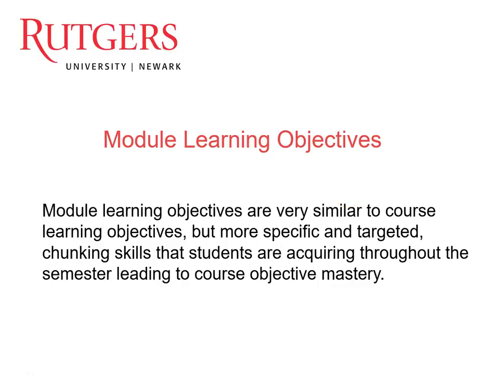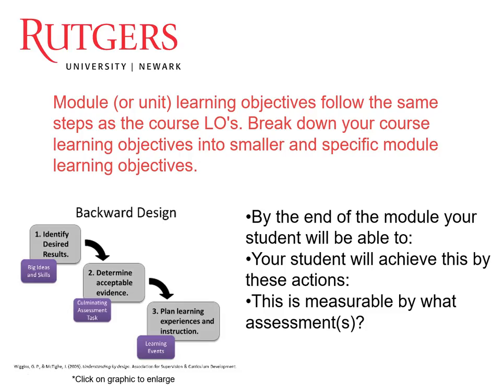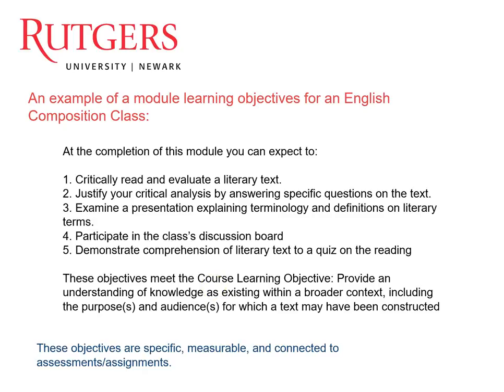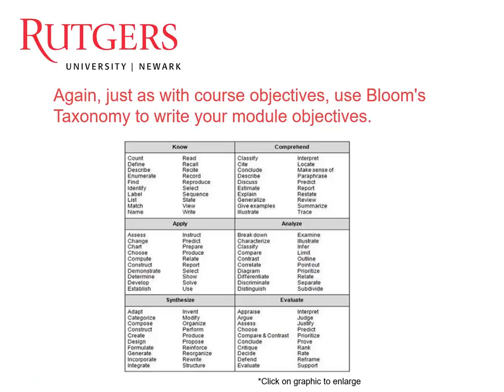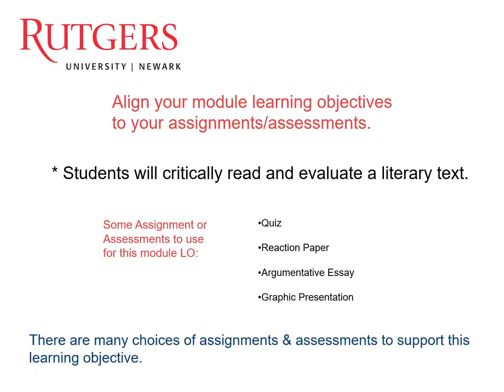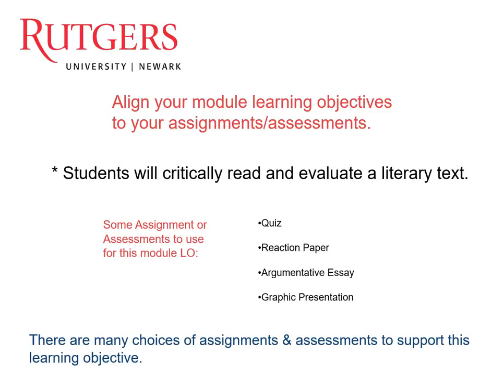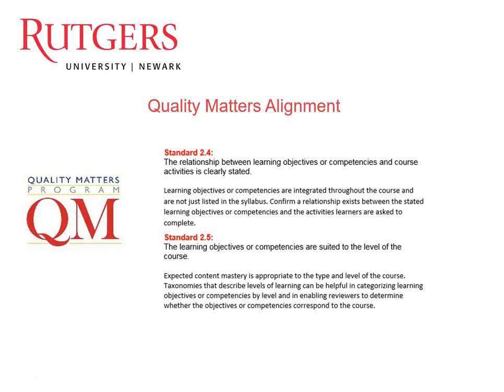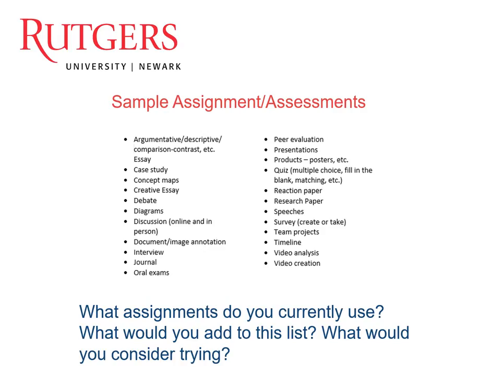module learning objectives